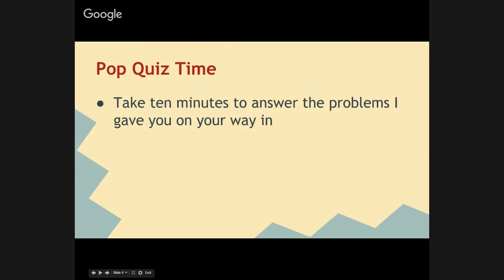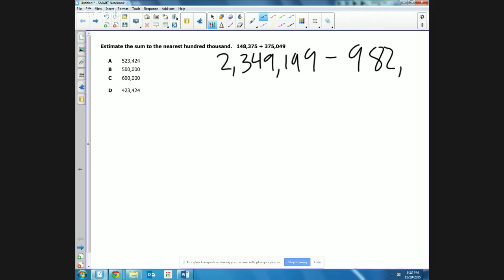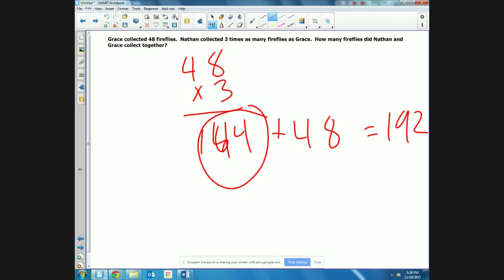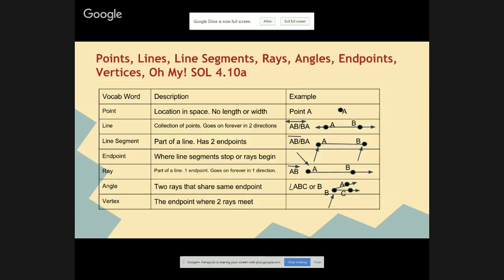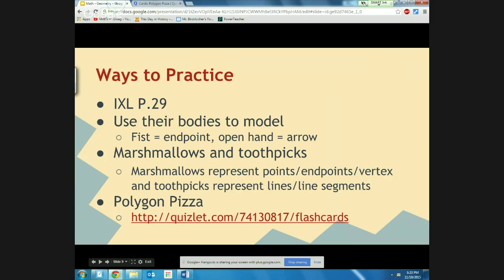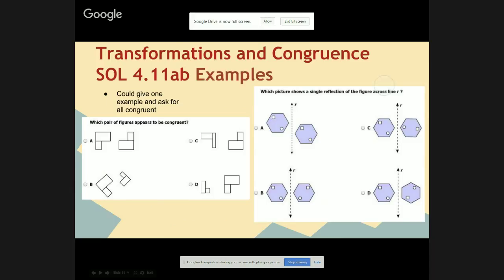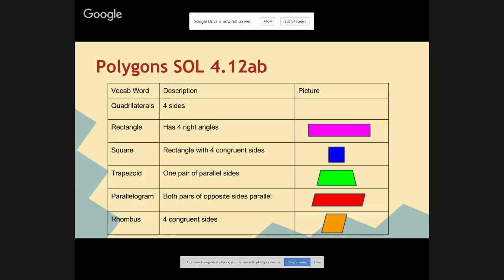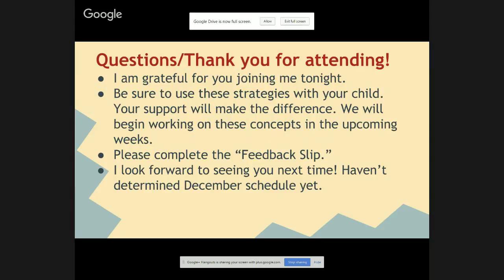Math HSCN - Benchmark Review and Geometry